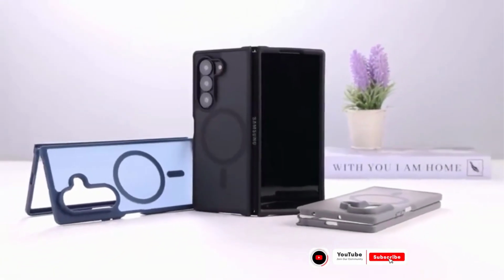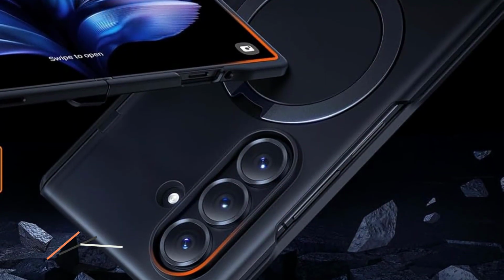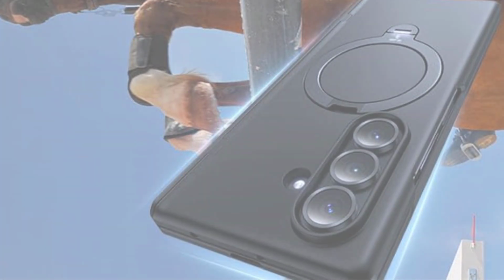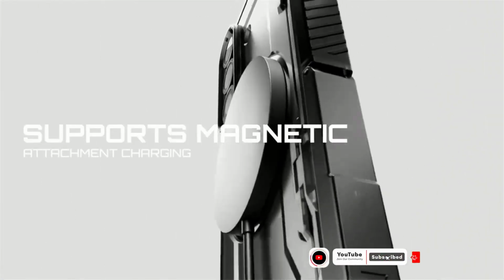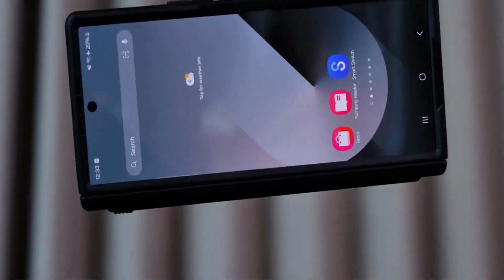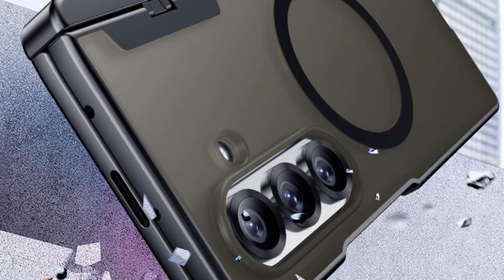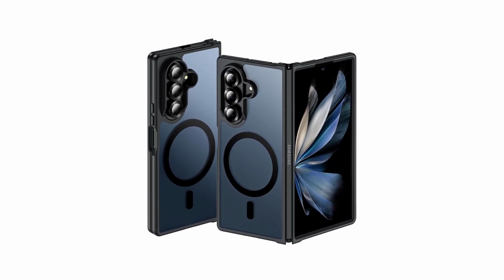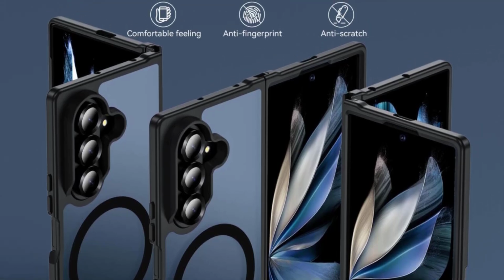Samsung Galaxy Z Fold 7 Cases 2025 [Top 5]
Samsung Galaxy Z Fold 7 Cases 2025

📌Product Link📌💥ad

📌📌Exclusive Offer.
1 ►  TORRAS Galaxy Z Fold 7 Spin Magnetic Stand Case.
2  ► SUPCASE Galaxy Z Fold 7 Case.
3  ►  Oneagle Galaxy Z Fold 7 Case.
 4  ►   SPIDERCASE Galaxy Z Fold 7 Case.
 5  ►   Hensinple Galaxy Z Fold 7 Case.
In this video, we are going to be checking out the best product
You Can Buy it Right Now. We made This List Based On Our Personal Opinion and hours of research & we have listed them based on the type of features and Price. We have Included options for every type of user so whether you are looking for the best budget.